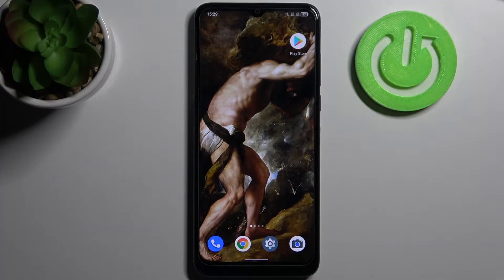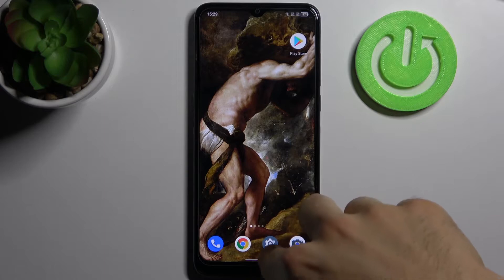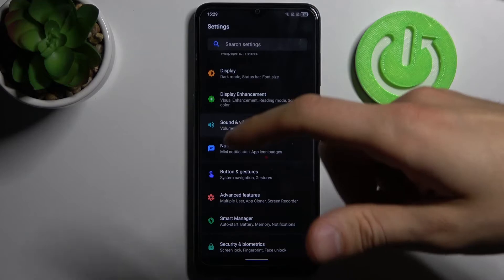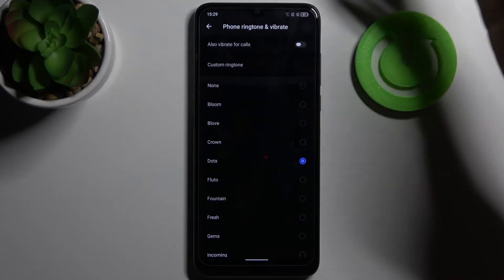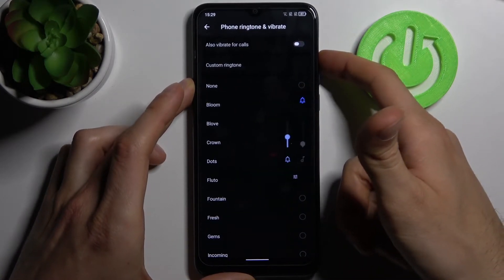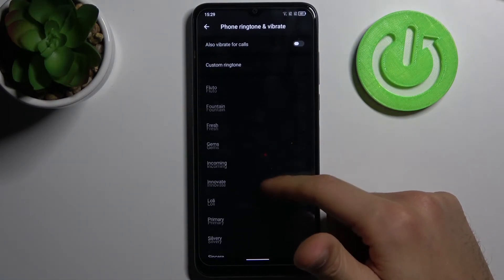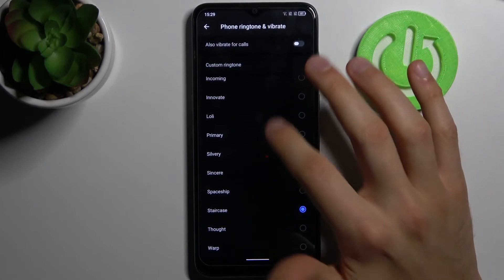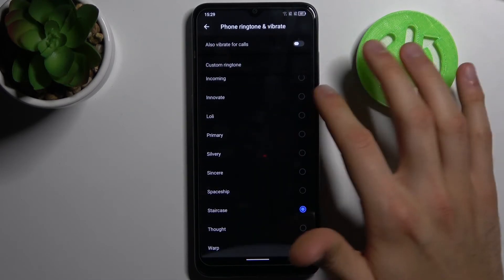How to Change Ringtone in Alcatel 1S 2021 – Find Ringtone List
If you’re wondering how to change ringtone in Alcatel 1S 2021 , then here we are coming with help! In this tutorial we’d like to show you how easily can find ringtone section and how to get into defaultly installed ones. There you’ll be able to check how they sound or event add your own ringtone. So let’s follow all shown steps and successfully change ringtone.

How to change ringtone in Alcatel 1S 2021 ? How to enable Vibrations in Alcatel 1S 2021 ? Where are all ringtones for Alcatel 1S 2021 ? Where can I find Ringtones for Alcatel 1S 2021 ? How to add ringtone in Alcatel 1S 2021 ? How to enter Ringtones settings in Alcatel 1S 2021 ? How to select preferable ringtone in Alcatel 1S 2021 ? How to disable Vibrations in Alcatel 1S 2021 ? How to change Notifications sound in Alcatel 1S 2021 ? How to change Message Ringtone in Alcatel 1S 2021 ?